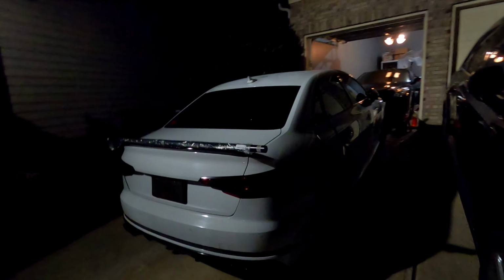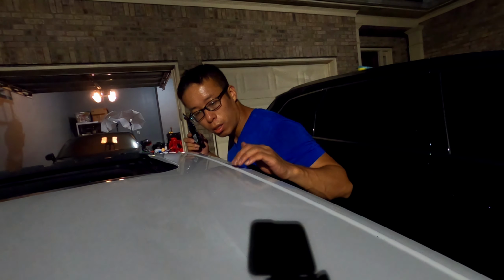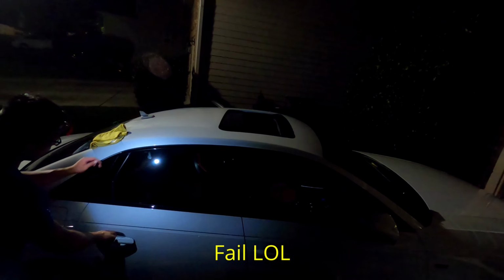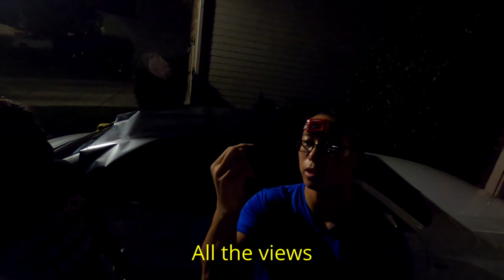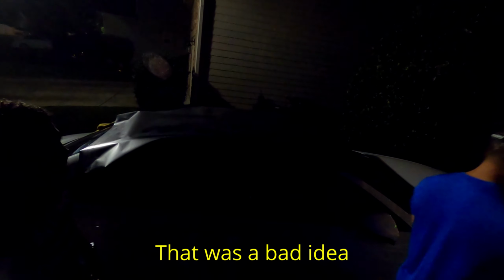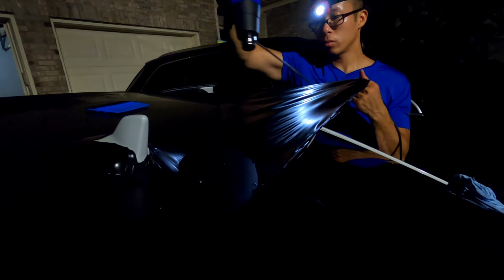Wrapping Audi S4 B9 Roof w/3m Satin Black Vinyl Wrap | How To | TIMELAPSE VIDEO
Helped my friend Sharad with the satin black roof wrap on his 2019 Audi S4. We started the vinyl wrap at night around 2am and didn't finish until 4am. It was somewhat difficult due to the humidity but at the same time it wasn't because I had a solution for it. I think the overall wrap job looked amazing. Enjoy the timelapse wrap video.